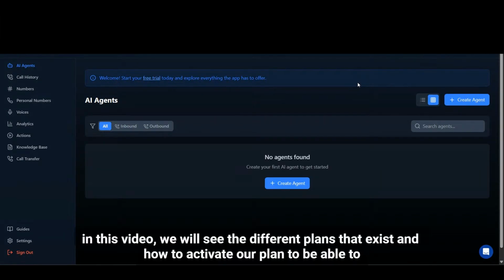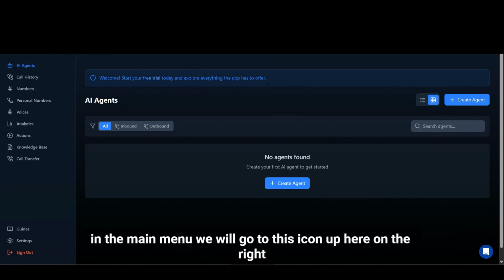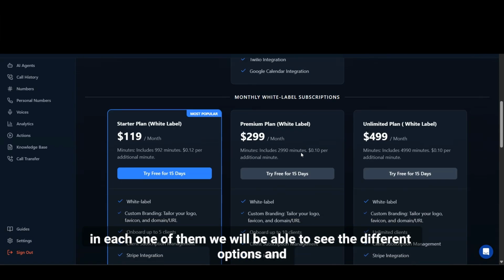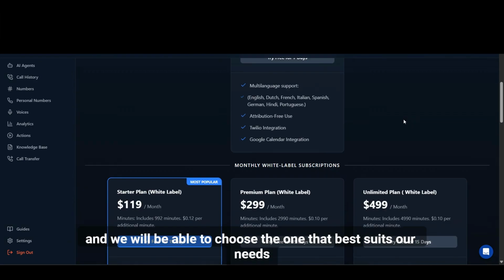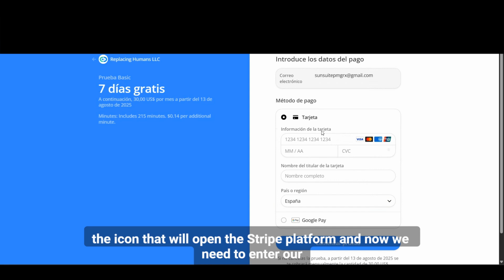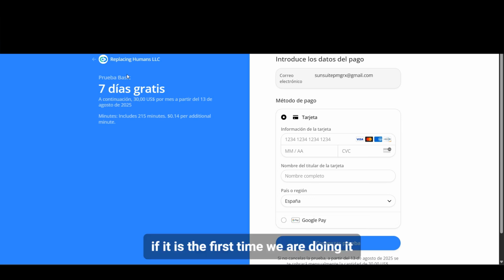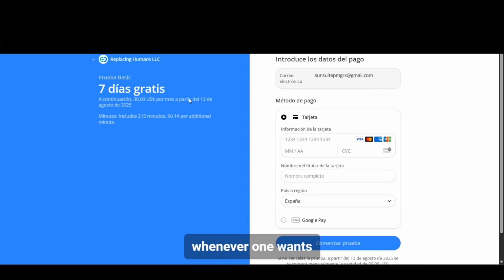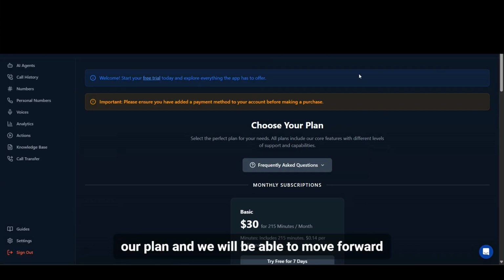How to Get a Subscription Plan for Your AI Calling Platform